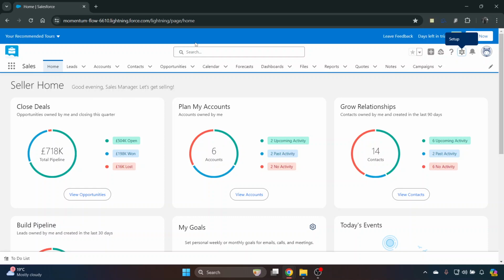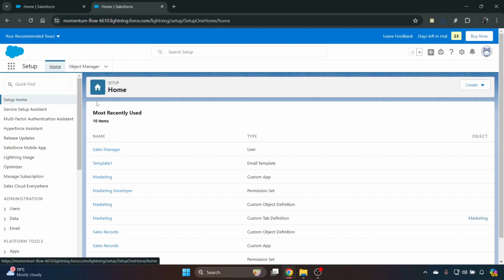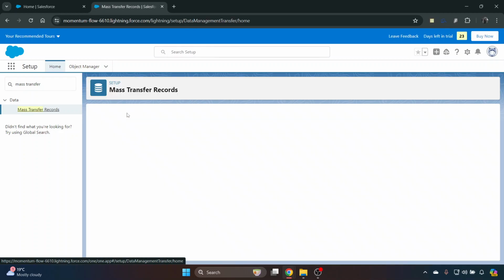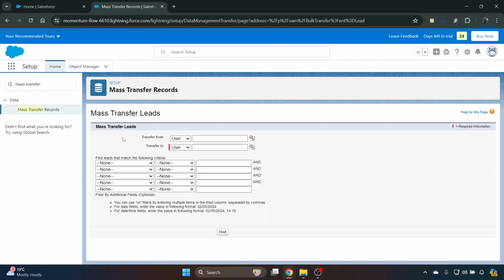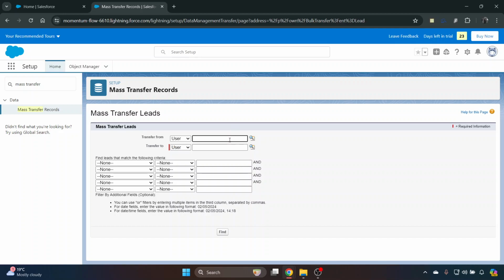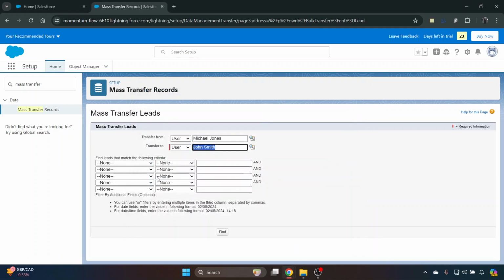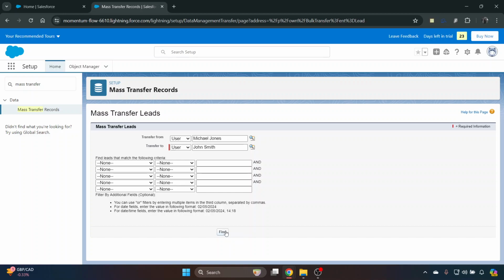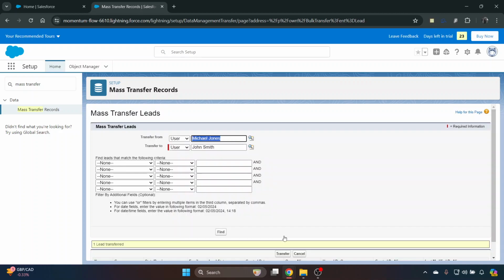How to Transfer All Ownership to a Different User Salesforce [Quick Guide]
Watch this simple tutorial to learn how to transfer all ownership from one user to another on Salesforce.